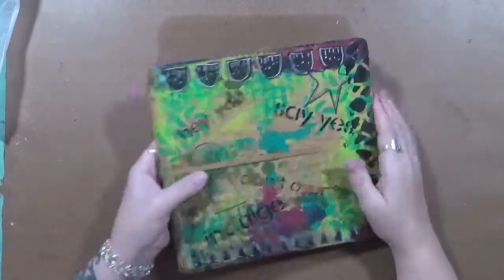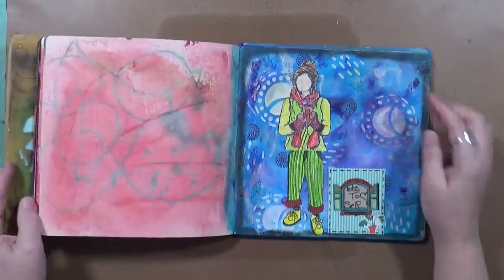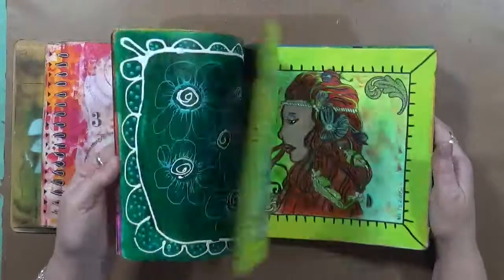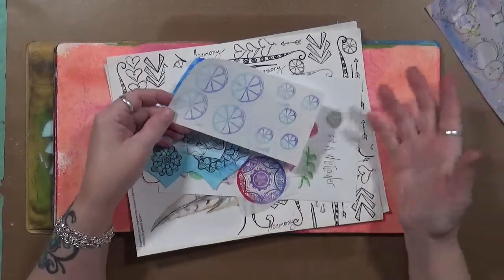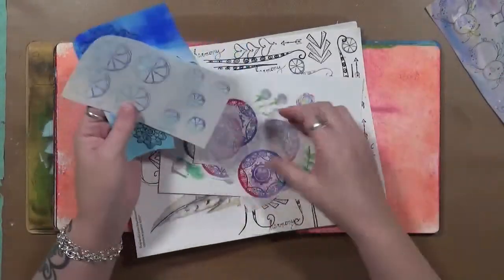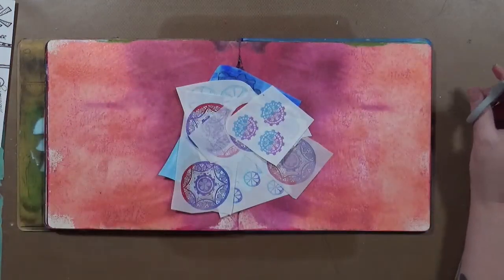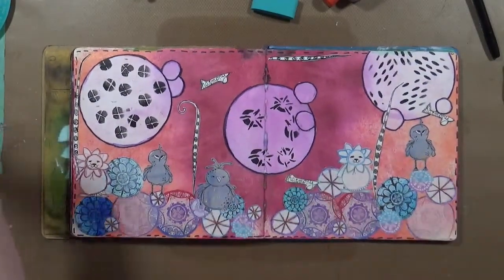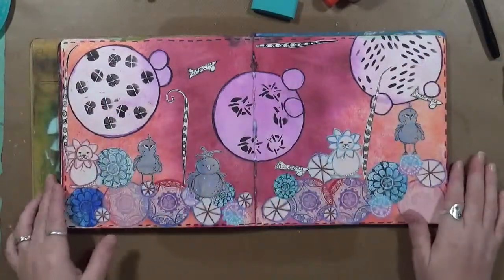ginaahrensdeisgns Gina's Design Team February 2019